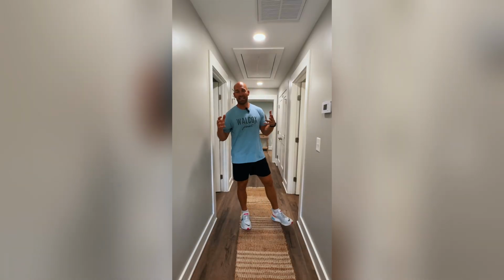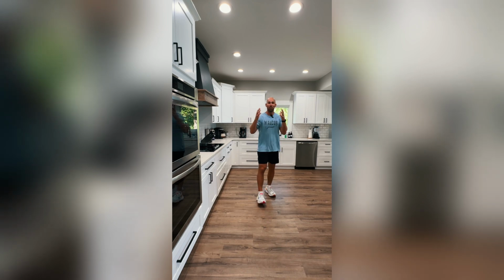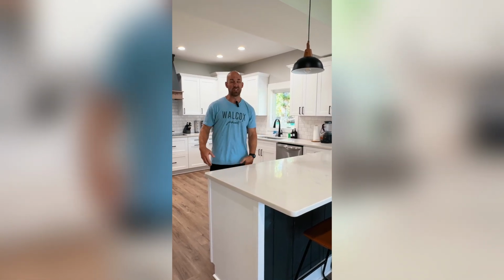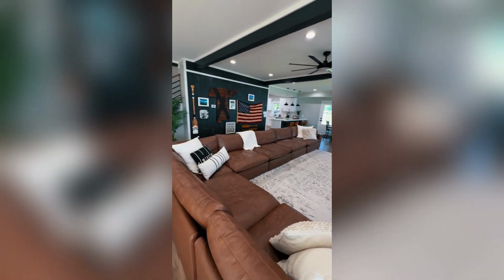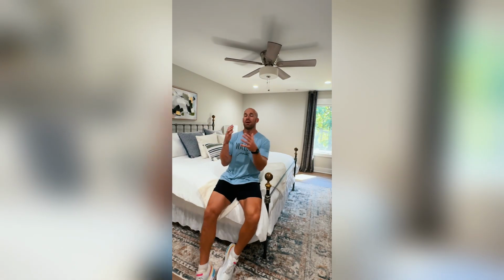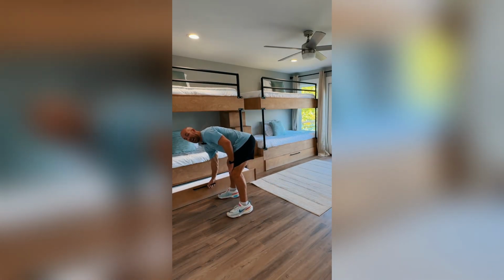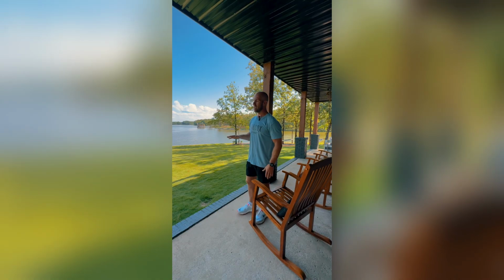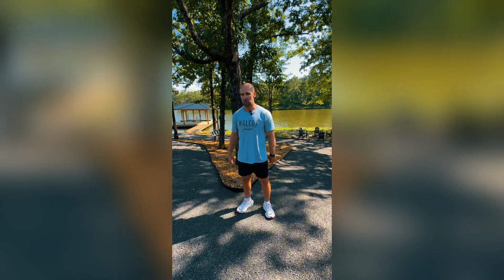Touring The Lodge at Walcox Point | Owners Table Podcast with Thomas Cox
Walcox Point offers top-notch lake rentals, making it the ideal destination for those seeking tranquility and natural beauty. Just under 2 hours from Nashville, this picturesque lakeside retreat provides the perfect opportunity to unwind and recharge.